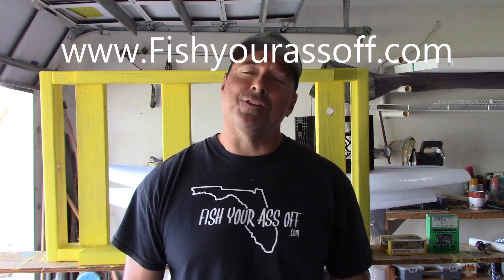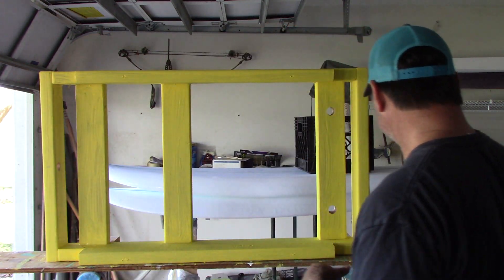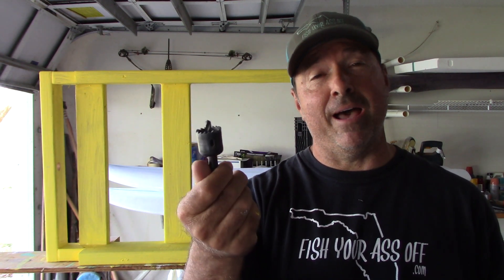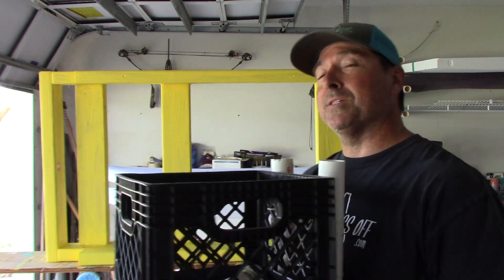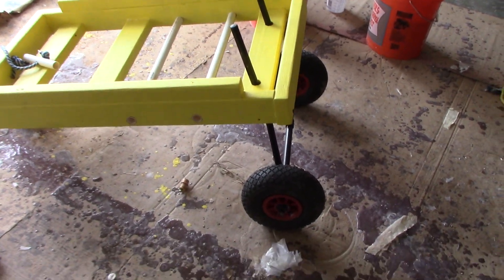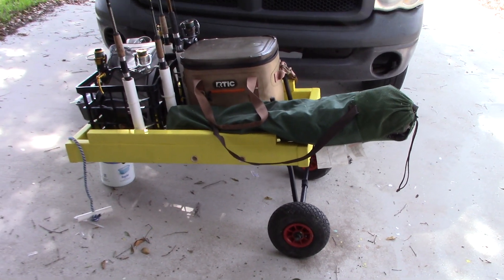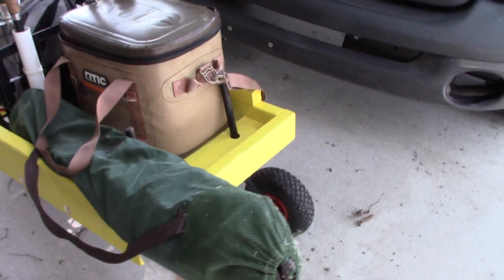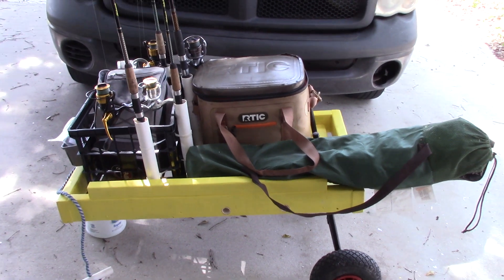DIY Surf Fishing Beach Carts Super Cheap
DIY Surf Fishing Beach Carts built with extra stuff that you probably have laying around your garage.